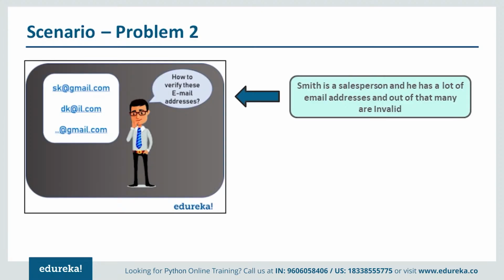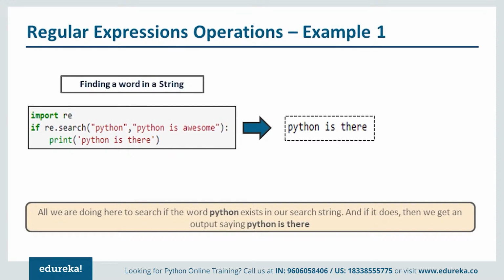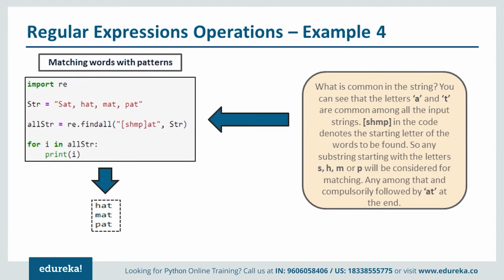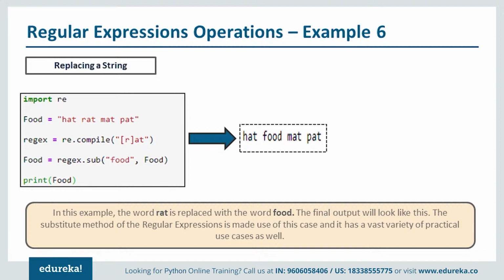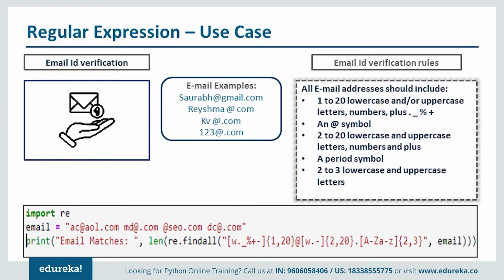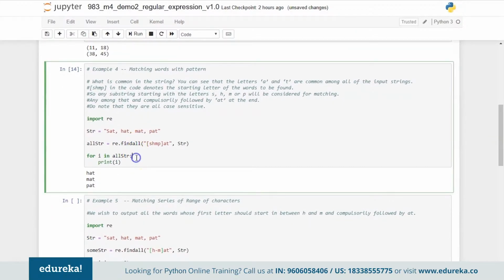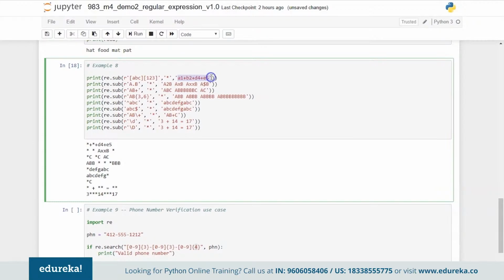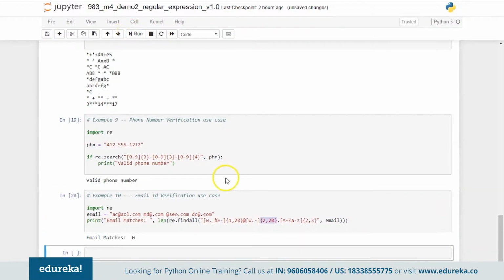Regular Expressions in Python | Python Training | Edureka Rewind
This Edureka video on  Regular Expressions in Python will help you understand the various fundamental concepts in Python and how they are used in Python programming along with examples.
00:00:00   INTRODUCTION
00:00:30  SCENARIO-1
00:00:45  SCENARIO-2
00:01:09  SCENARIO-3
00:01:35   PROBLEM SOLUTION
00:02:30   REGULAR EXPRESSION OPERATION
00:03:31   REGULAR EXPRESSION OPERATION EXAMPLE-1
00:03:58   REGULAR EXPRESSION OPERATION EXAMPLE-2
00:04:45   REGULAR EXPRESSION OPERATION EXAMPLE-3
00:05:49   REGULAR EXPRESSION OPERATION EXAMPLE-4
00:07:10   REGULAR EXPRESSION OPERATION EXAMPLE-5
00:08:15   REGULAR EXPRESSION OPERATION EXAMPLE-6
00:09:17   REGULAR EXPRESSION OPERATION EXAMPLE-7
00:09:32   REGULAR USE EXPRESSION
00:11:50 DEMO OF REGULAR EXPRESSION